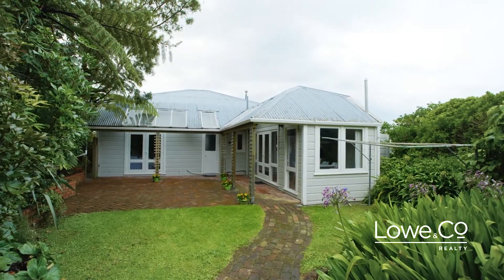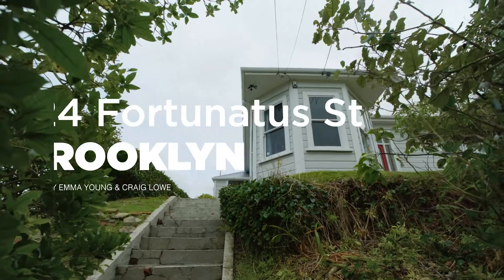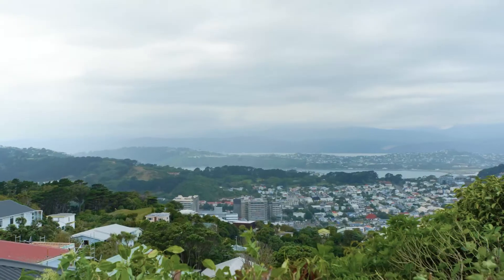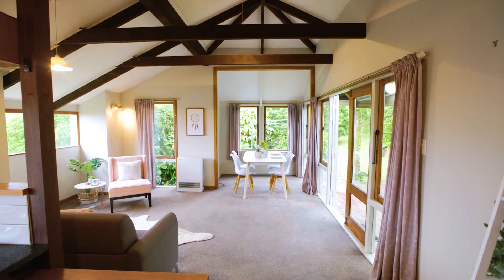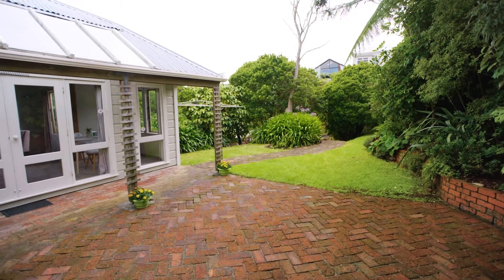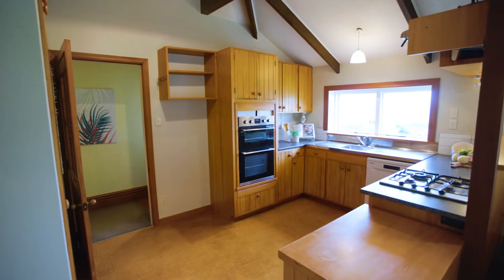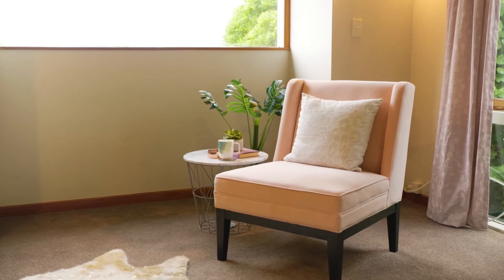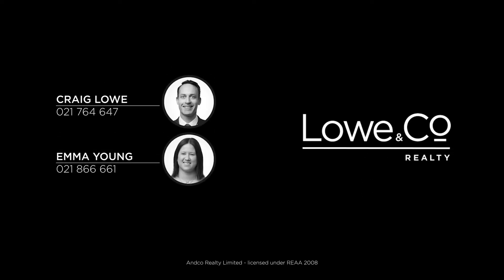24 Fortunatus Street, Brooklyn - Wellington (Emma Young & Craig Lowe)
Hidden Gem With Breathtaking Views

If you want to live close to the city but feel a world removed from it, this three-bedroom villa could be the haven of your dreams. Elevated for amazing sun and spectacular views, it combines original character and amazing indoor-outdoor flow to a private, picturesque, and sunny 994sqm^ section with lovely flat lawn and a sheltered courtyard. Features include:

- Panoramic views that stretch across Evans Bay and Seatoun to the Orongorongos and around Island Bay to the hills of Brooklyn
- Choice of living areas: large sunny lounge, which could be utilised as a fourth bedroom and a big family/dining area with exposed rafters and gas heating
- Fantastic indoor-outdoor flow from family area and one of the double-bedrooms to a sheltered, brick courtyard that steps out to flat lawn
- Secluded setting with an enchanting pathway to a secret garden complete with a substantial shed and firewood storage
- Potential to add significant value while making it your own
- An easy walk-up access to maximise privacy
- Bonus of a tandem garage plus off-street parking in a quiet, safe cul-de-sac
- RV $930,000 (not indicative of market value)

This truly is a hidden gem with an extraordinary aspect and exceptional privacy in a sought-after city-fringe suburb. Don't miss Sunday's viewing.

Tender closes 1pm, Thursday 29th April 2021 at 8 Kent Terrace, Wellington.

^Source: Property Guru